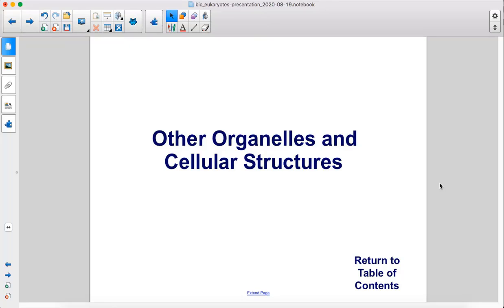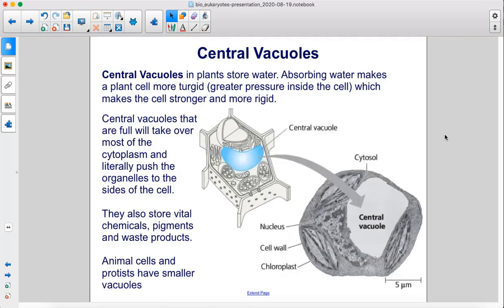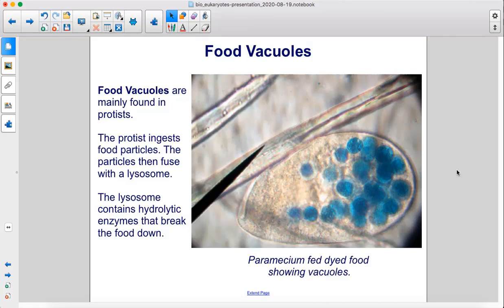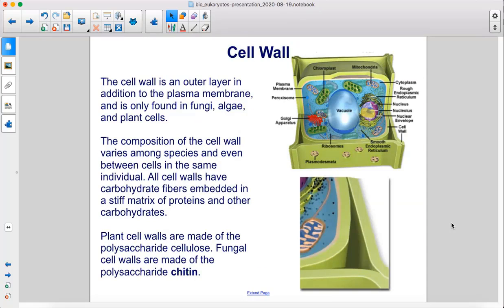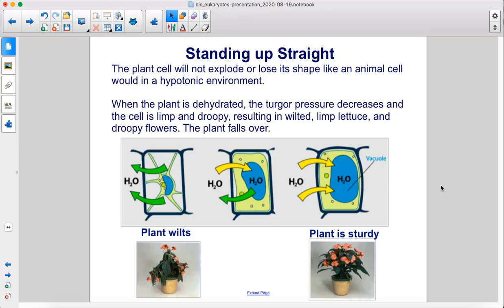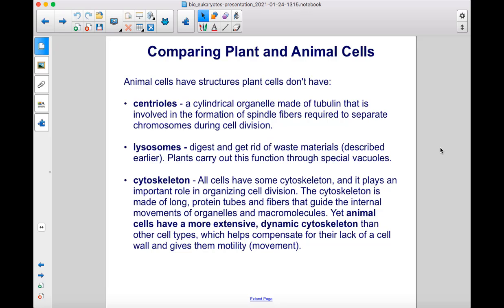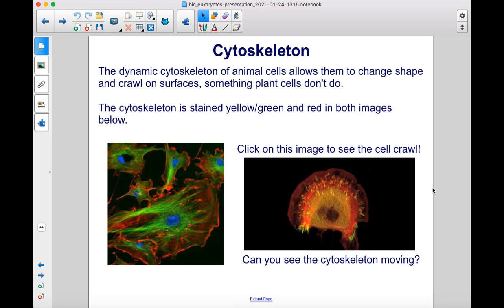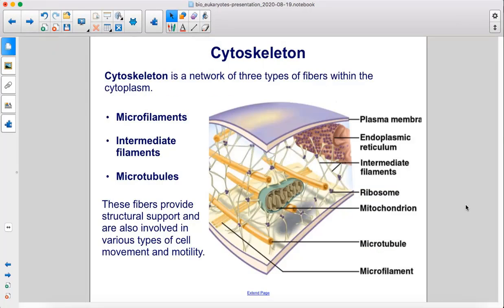Other Organelles and Cell Structures v2